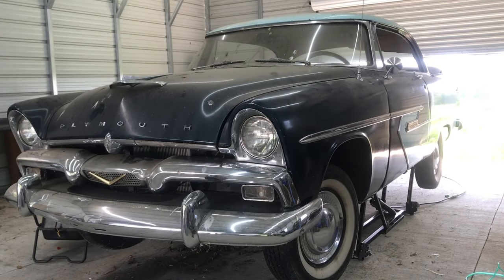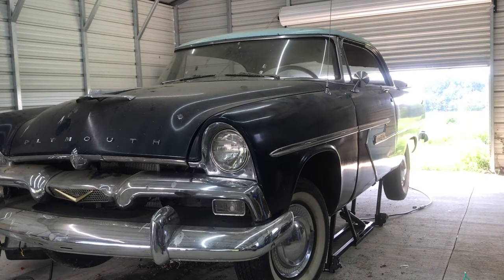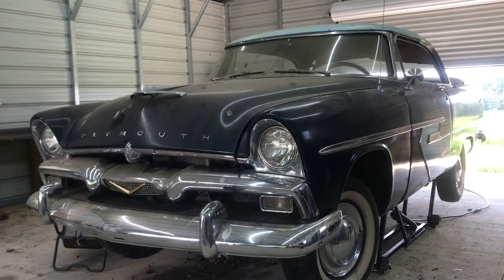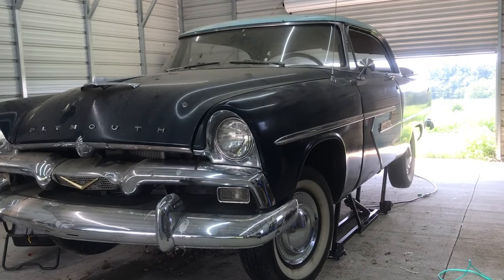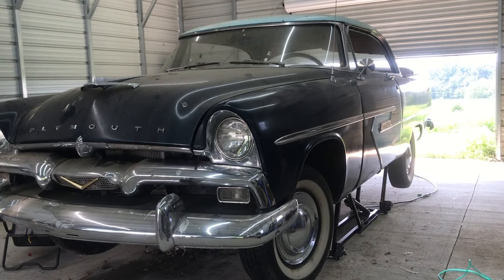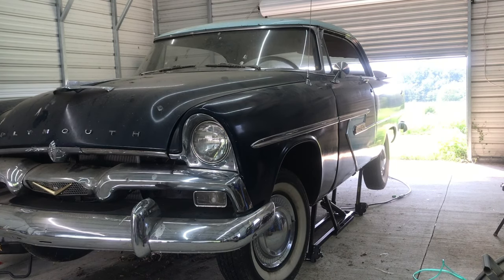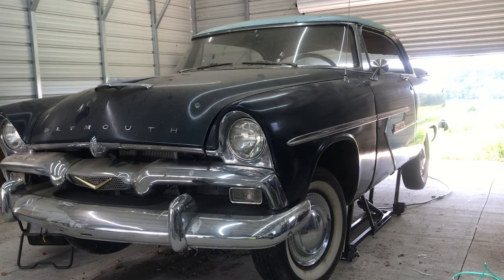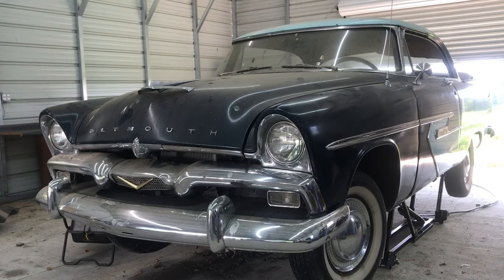Work begins on the 1956 Plymouth Belvedere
Have the 1956 Plymouth on the QuickJack 5000 now, work to begin on the car by removing the trim, etc.